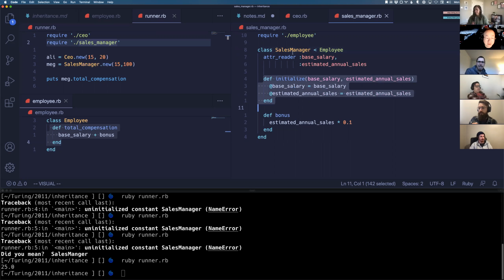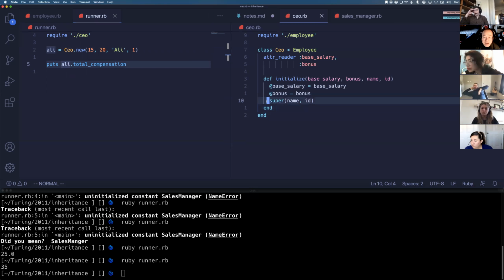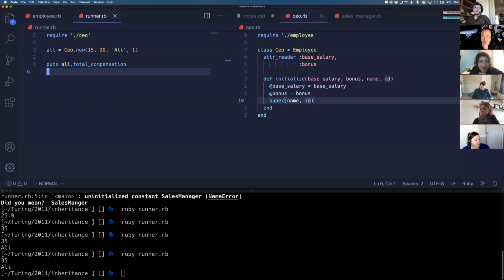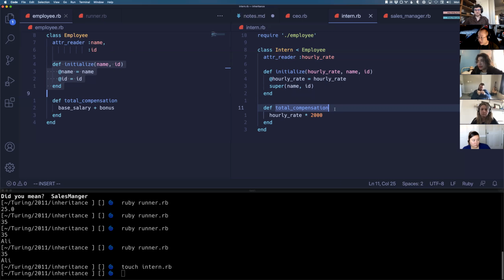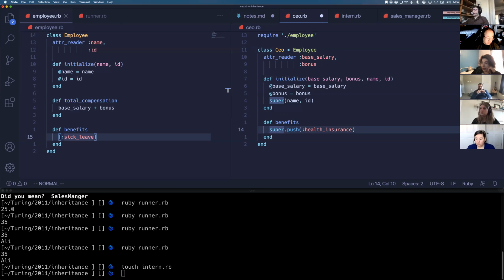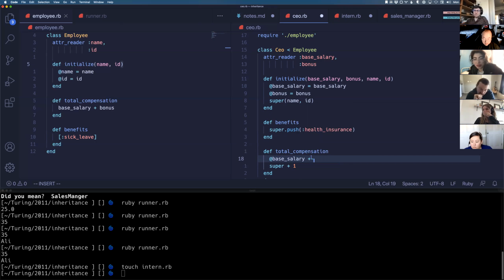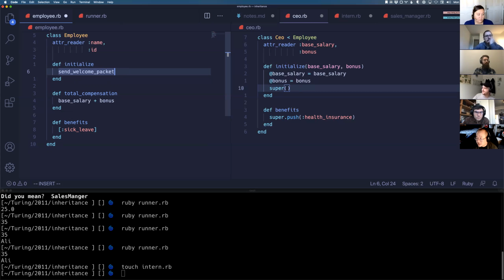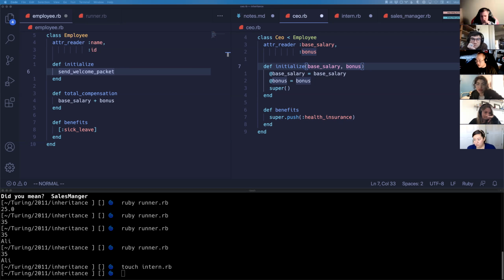Inheritance Part II